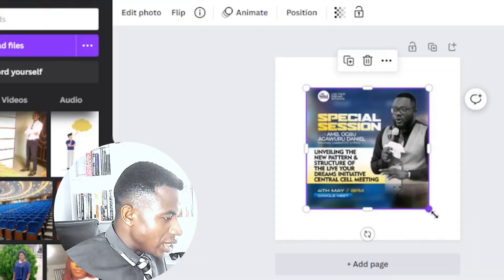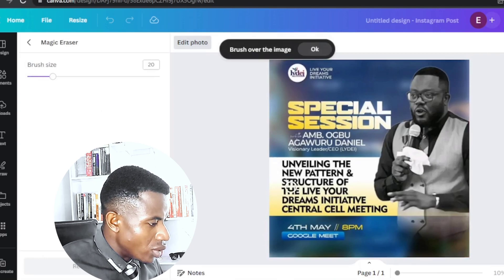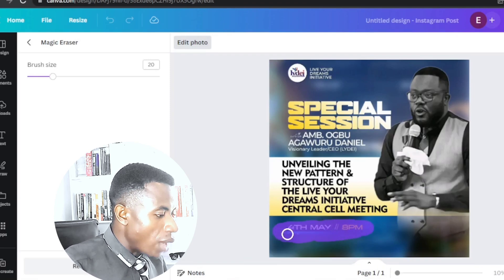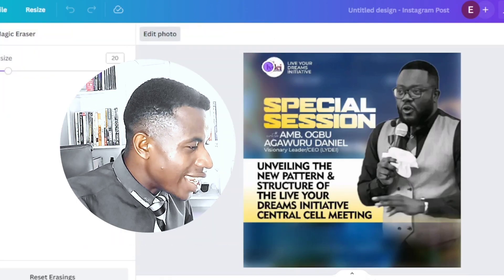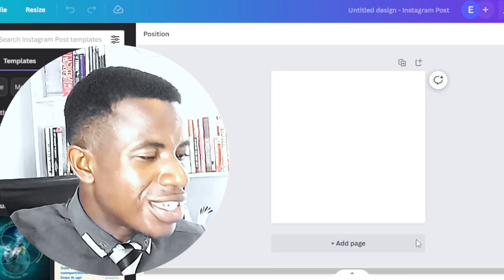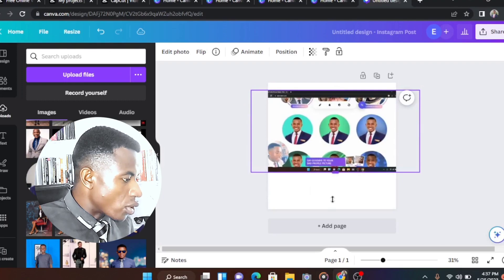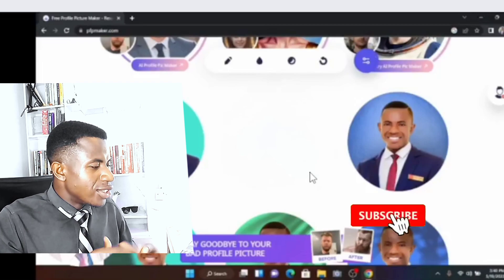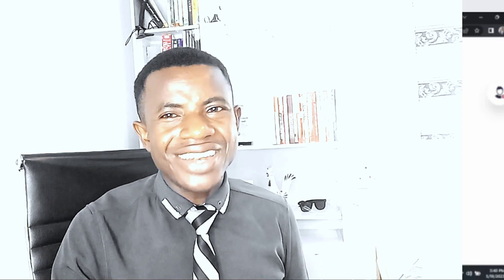How to Erase with Canva 2023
Do you know you can erase anything with Canva on your photo?

In this video I'll explain step by step how to Erase with Canva 2023 do well to watch it to the end so that you can see the three ways of erasing with Canva.